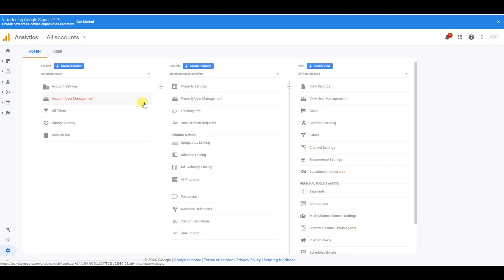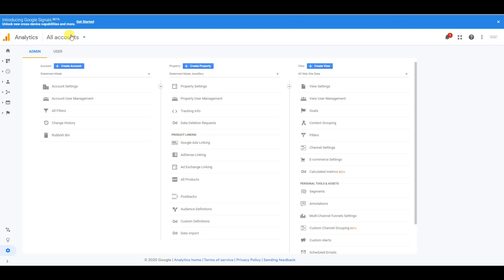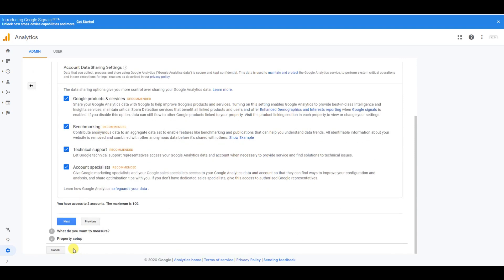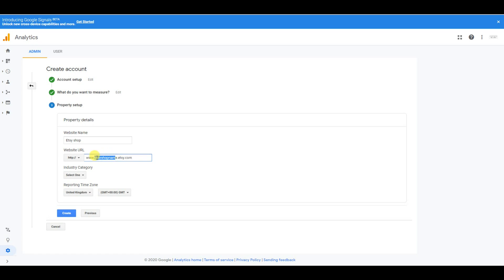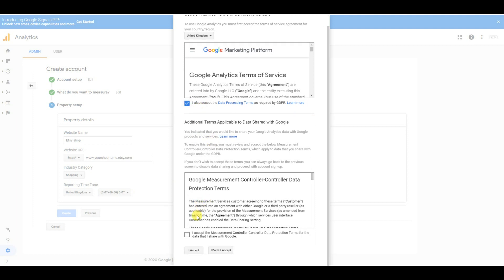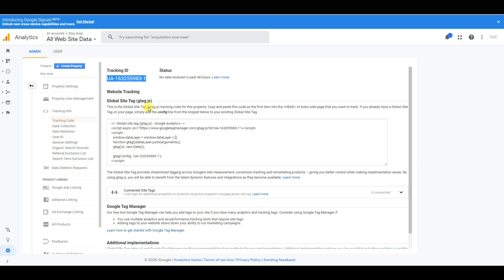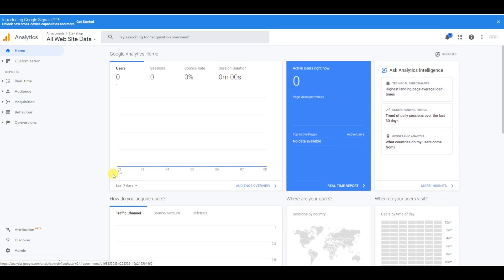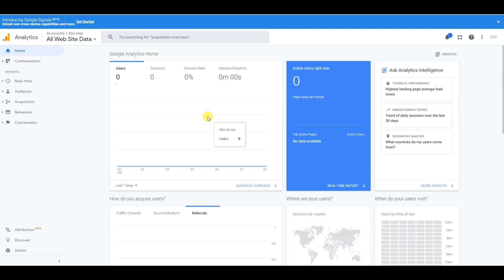GOOGLE ANALYTICS ETSY TUTORIAL: HOW TO SET UP GOOGLE ANALYTICS FOR ETSY. etsy marketing 2020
I will be showing you how to set up google analytics for etsy, and how to set it up.

In this video I will be sharing how to install google analytics onto your etsy shop. This is a great way to make sure your etsy marketing strategies for 2020 are geared up to be the best yet. In this google analytics tutorial for beginners, I will show you how you find your code, how to install it onto your etsy dashboard, and also how to read some of your data. This google analytics etsy tutorial will be a quick fire way to show you how to better your marketing strategy in 4 minutes or less!

🤗 Depending on where you're at right now, I have a few options right now that can help you: 1️⃣✨Just starting out? Here's my best resources 2️⃣✨Want to be visible and get more traffic? Here's my recommendations 3️⃣✨Ready to grow your business? Here's your to-do list

✨My book “how to be a handmade boss” is like a super intensive course on getting your first sales (plus, it’s a book/workbook hybrid!)

✨Shop not doing so great? Getting views but no sales? No views at all? Overwhelmed with it all?

✨My highly rated free masterclass on how to increase your Etsy conversion rate, is the KEY thing most Etsy sellers miss when trying to make more money.

✨Listen to my chart-topping podcast for an unfiltered and honest view as to what it takes to grow a handmade business

✨I’m live most Mondays in this group with our Monday Momentum lives. These include coffee chats & mini workshops to help you make more money from your handmade business!